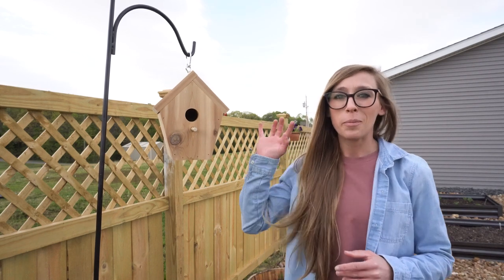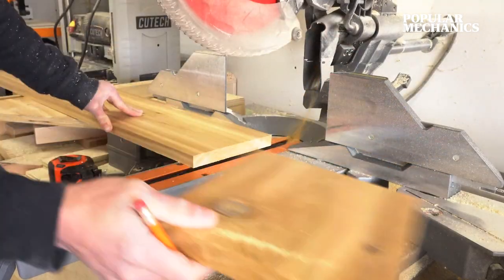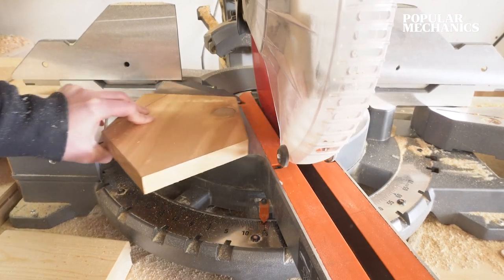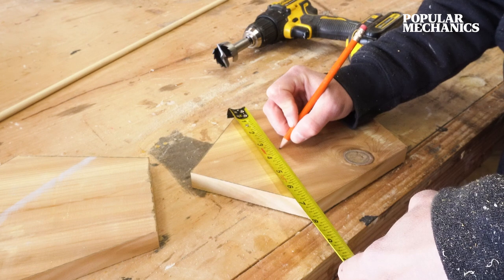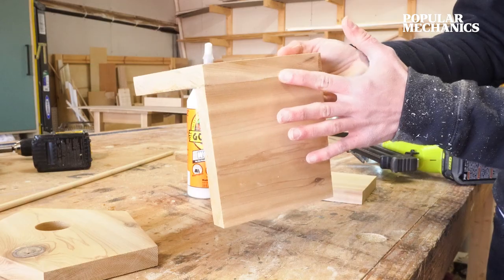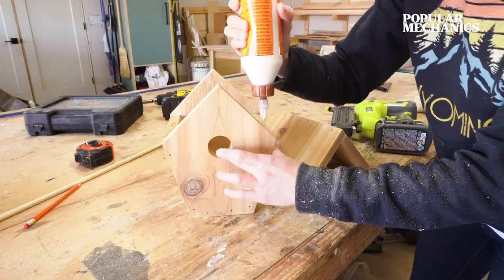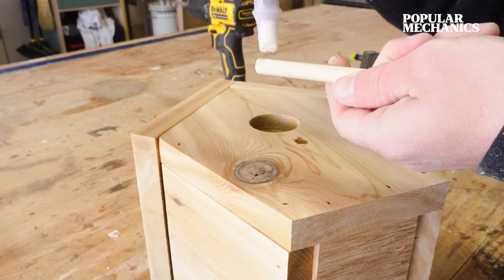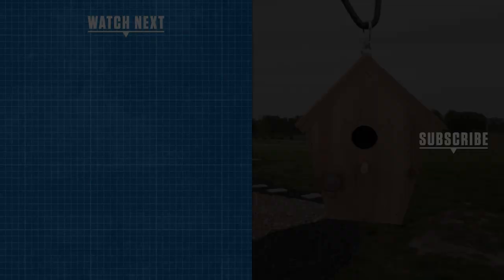DIY Birdhouse in 7 Steps | POP Projects | Popular Mechanics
The class birdhouse! This project is kid-friendly. My 12-year-old son Kyle and I built it, with him handling most of the measuring, cutting, gluing, drilling, nailing, and painting.

The overall dimensions are 10-3/4 x 8-1/2 x 7-1/4 inches. It took just a couple of hours to build and cost less than $25, not counting the paint, which I already had. Follow these step-by-step instructions to build yours and enjoy the shop time with your son or daughter.
-Brett Martin